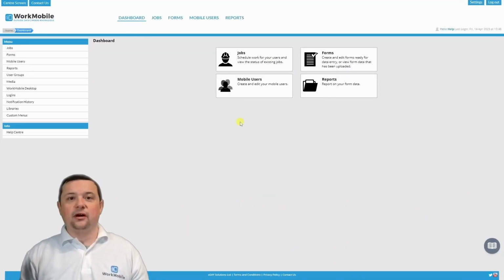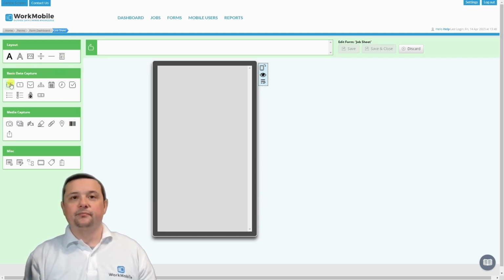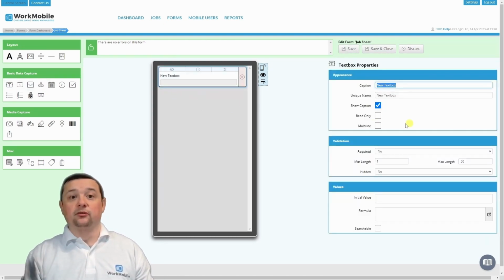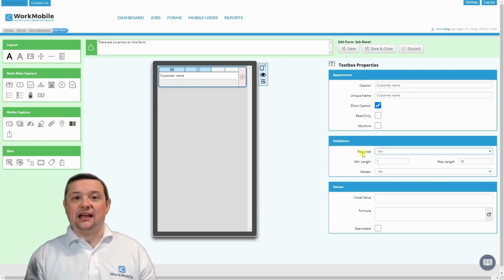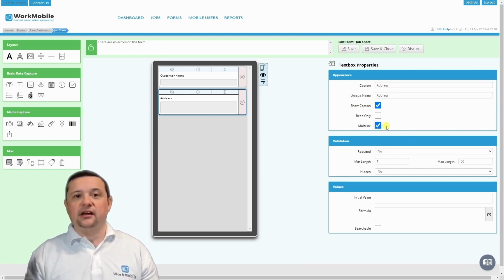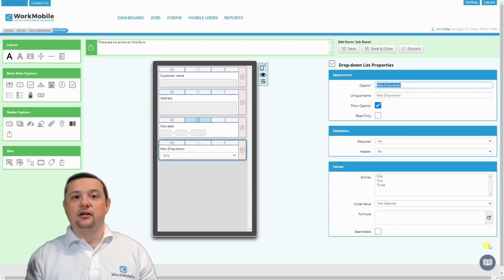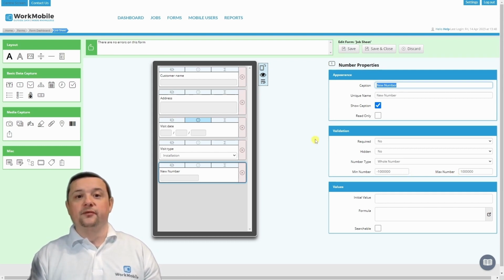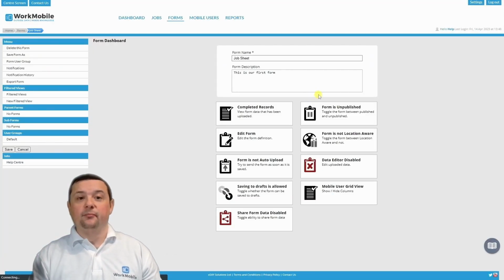Part 1 - Building your first form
In this video we will show you how to drag and drop features from the toolkit onto the Form Builder. It will also demonstrate how to build a simple form from scratch.